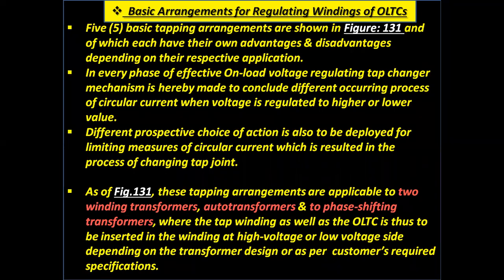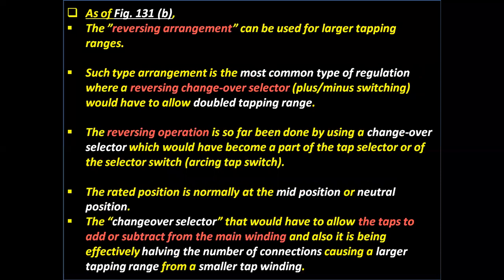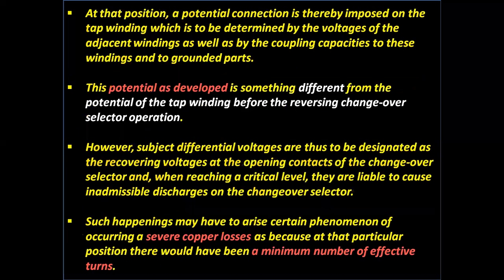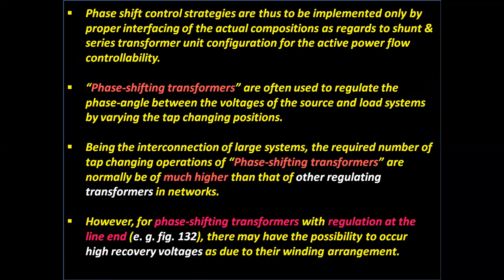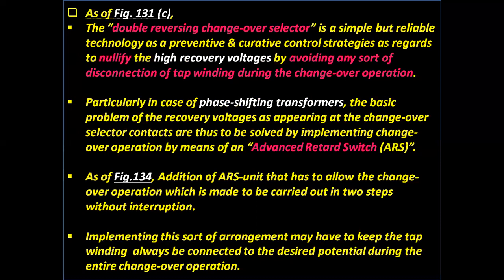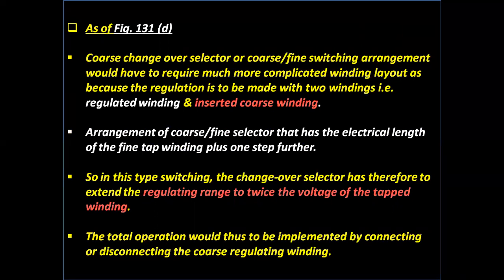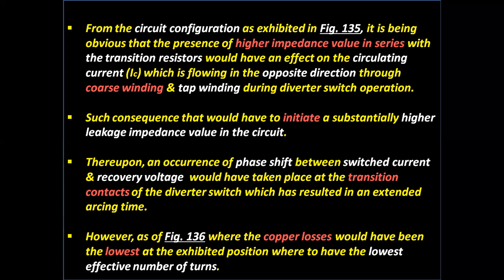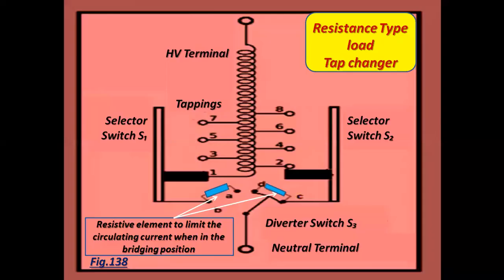Power Transformer Part 39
1. Basic arrangements for OLTC Regulating Winding.
2.Single Line Diagram for distinctive Five Types of Regulating Winding.
3. Linear Switching Arrangement.
4. Reversing Switching Arrangement.
5. Double Reversing Change-over Selector Switching Arrangement.
6. Coarse / Fine Change-over Selector Switching Arrangement.
7. Multiple Coarse / Fine Change-over Selector Switching Arrangement
8. Advance Retard Switching (ARS) Operation with simplified Diagram.
9. Concept of Phase Shifting Transformer with simplified Diagram.
10. Effect of Leakage Impedance.